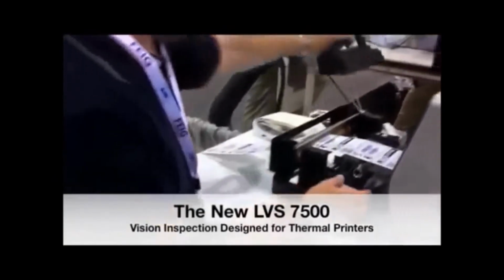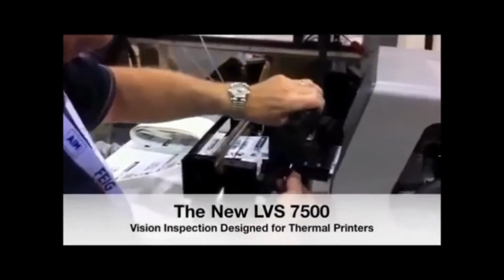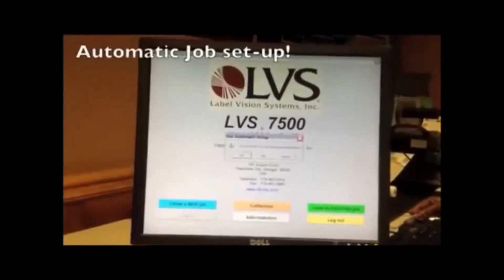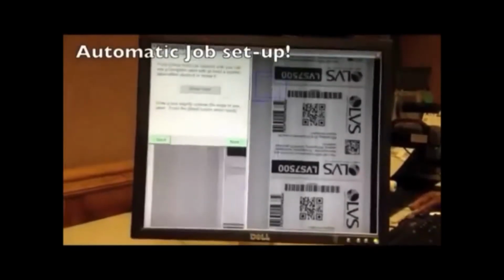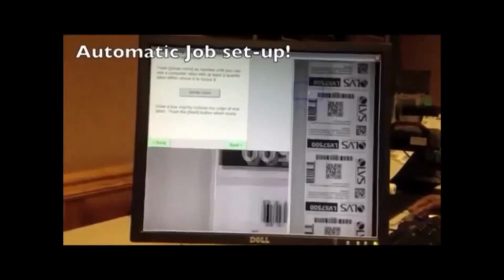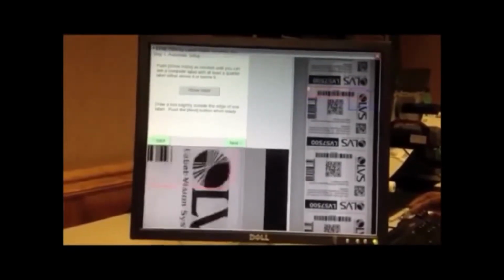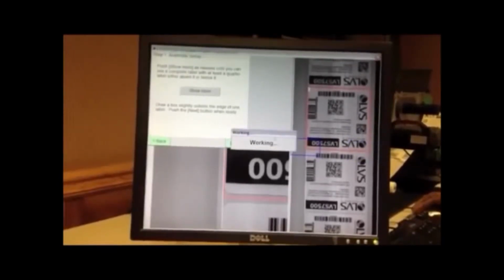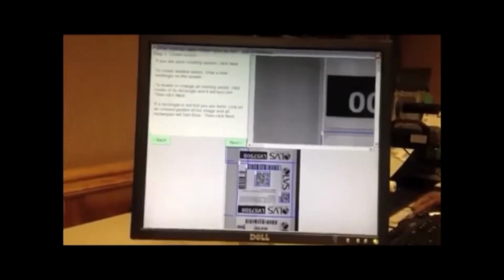LVS® 7500 Label Inspection Systems Barcode Label Inspection System AIS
LVS® 7500 Label Inspection System
The ultra-compact unit is the latest in vision technology offered by Label Vision Systems. This tiny, high resolution camera system mounts to the  face of any thermal printer and allows the user to accurately ISO grade any 1D & 2D barcode, perform Optical Character Verification on variable  text data and pattern match for blemish or print defects.